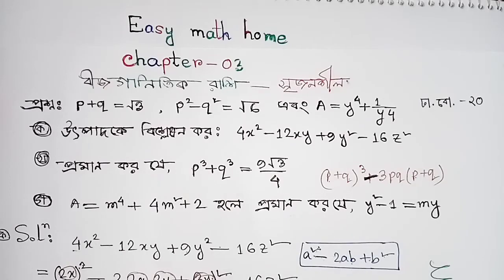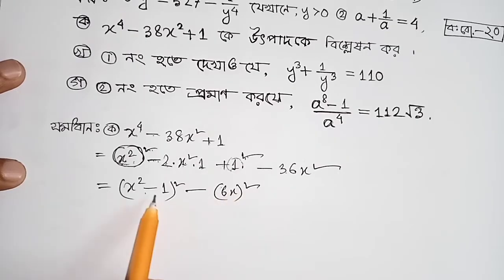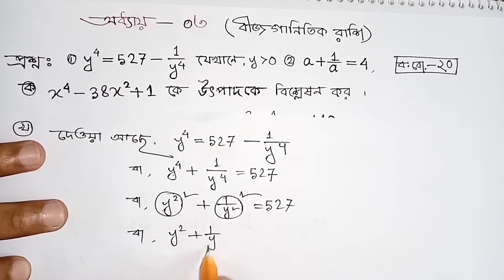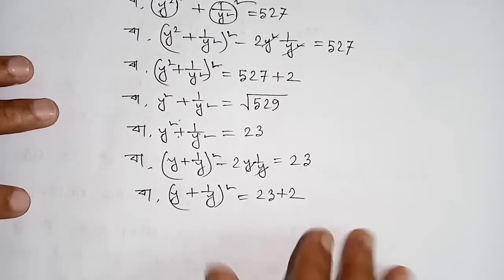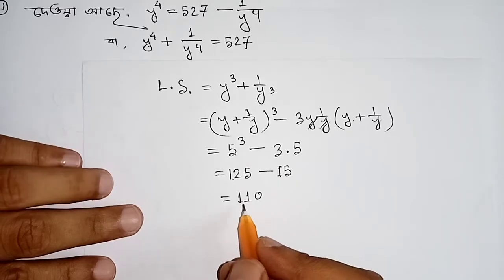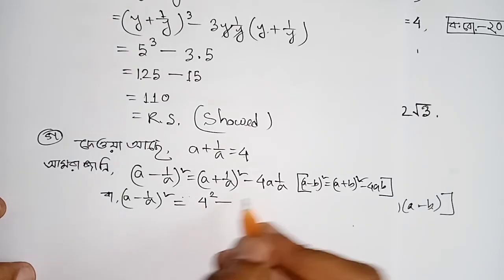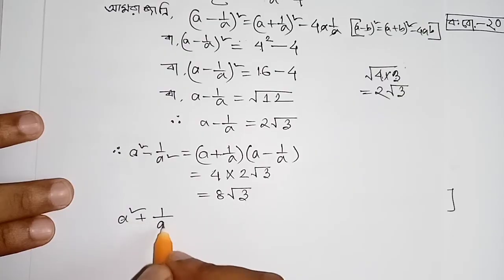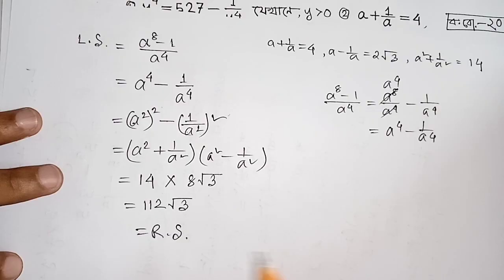Class 9-10 General Math Chapter 3 creative question ||ssc math অধ্যায় ৩ এর সৃজনশীল ||easy math home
easy math home, Noor Hossain Sir, Class 9-10 General Math Chapter 3 creative question ||ssc math অধ্যায় ৩ এর সৃজনশীল ||easy math home

অধ্যায় -০৩ এর M. C.Q. এর সমাধান